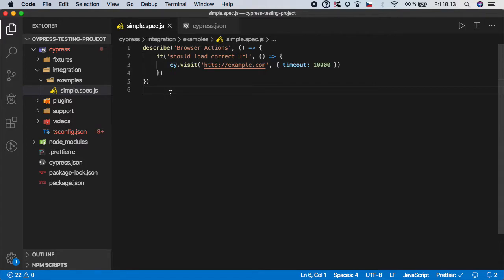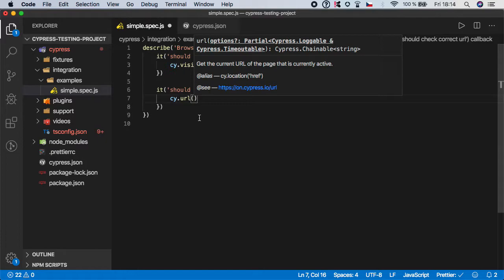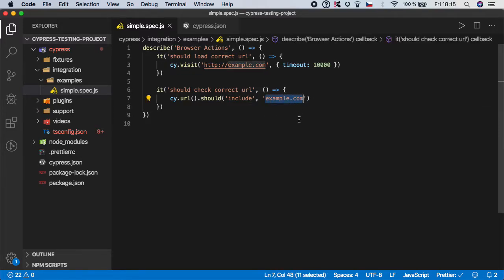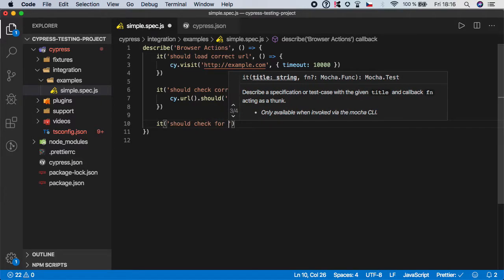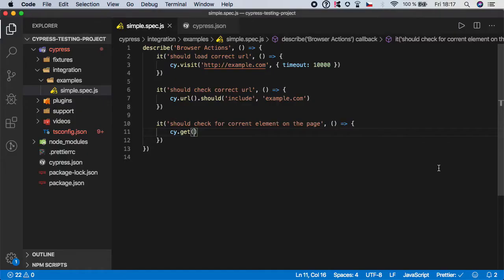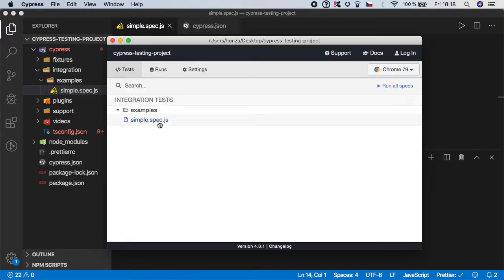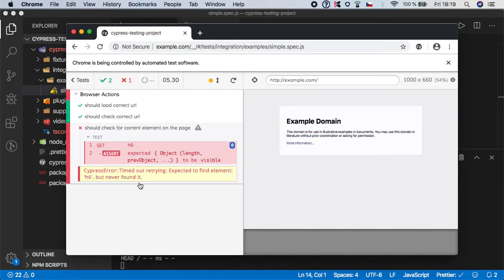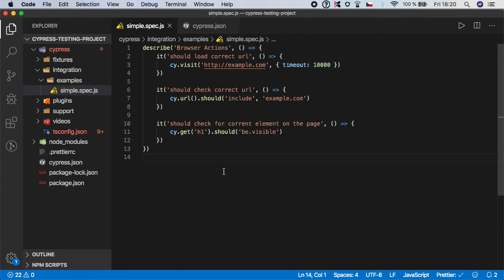Cypress Tutorial #9: Assertions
Learn automated software testing with Cypress from scratch.